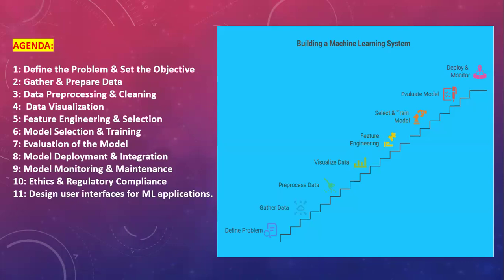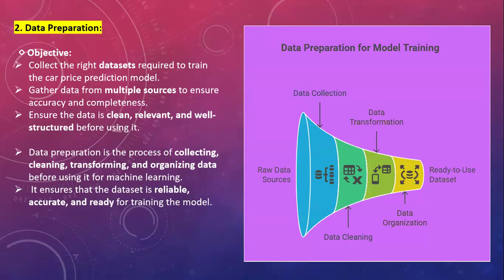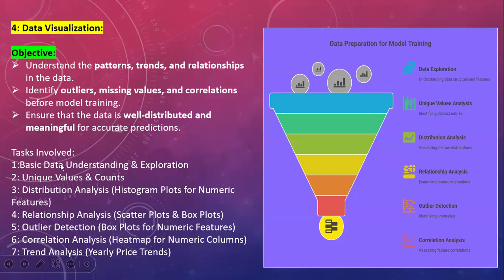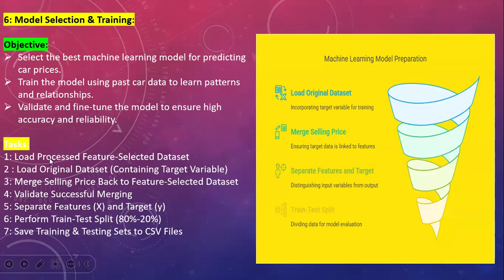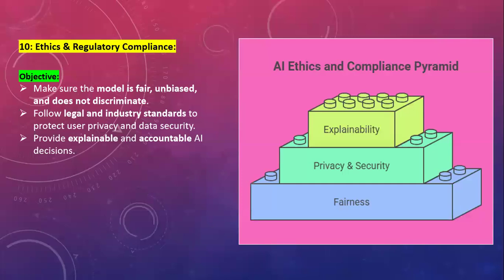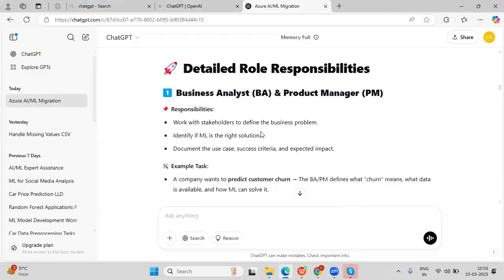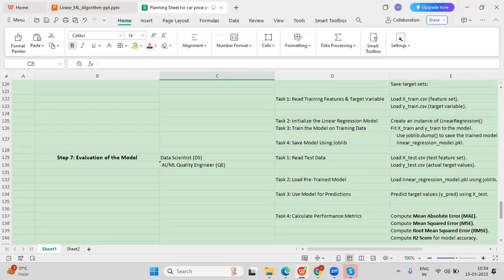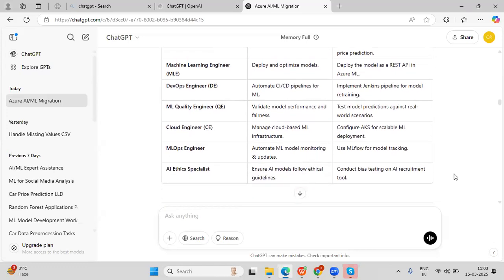Typical Review on ML Model with Linear regression-15-03-2025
A care sales prices forecasting solution is designed in this demo. A review call is made through this video.

4 to 6 months you will coached for AWS/AZURE Cloud and DevOps infrastructure tasks.